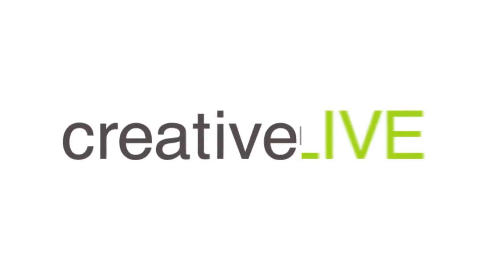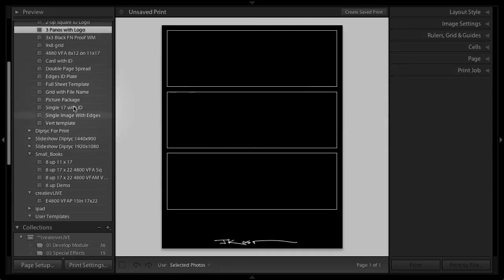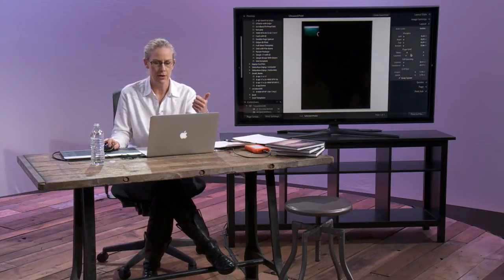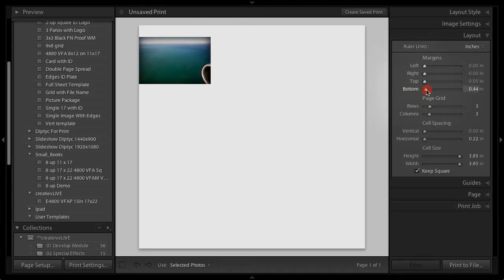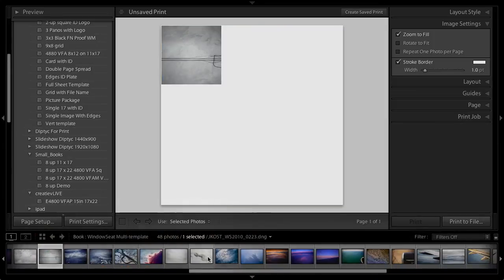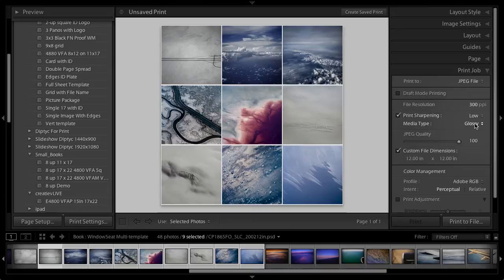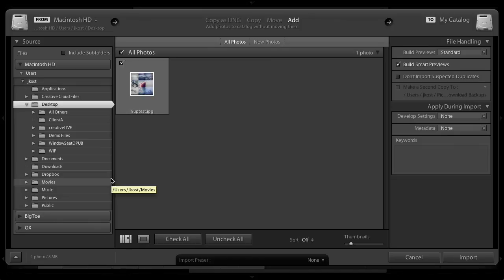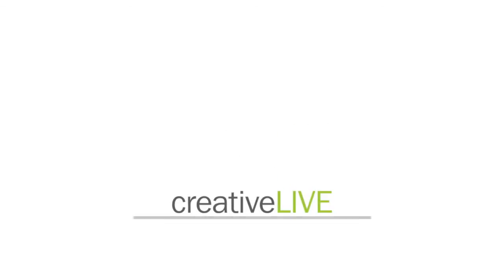Julieanne Kost: Finding the Perfect (Free) Template in Adobe Lightroom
Julieanne Kost shows you how to find every single possible free template in Adobe Photoshop Lightroom. Want to feature 9 square photos? There's a template for that.